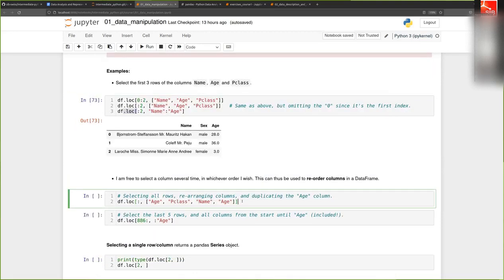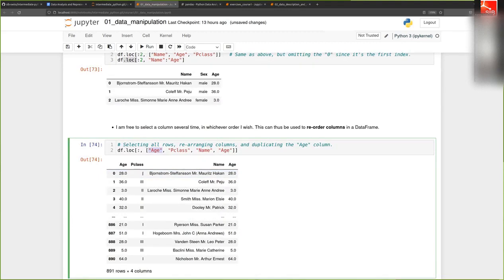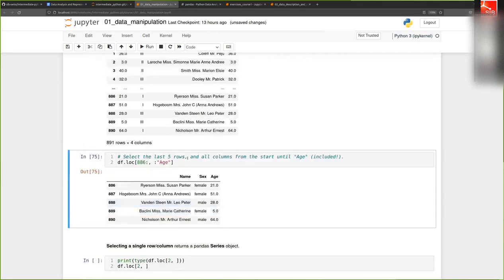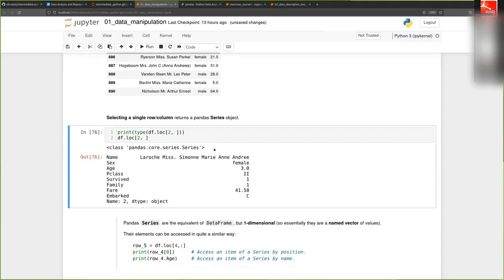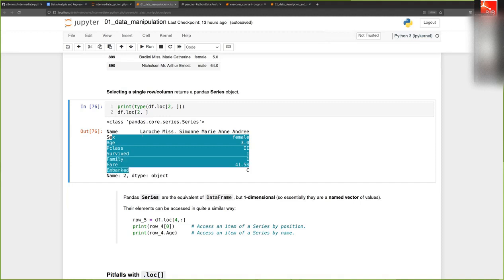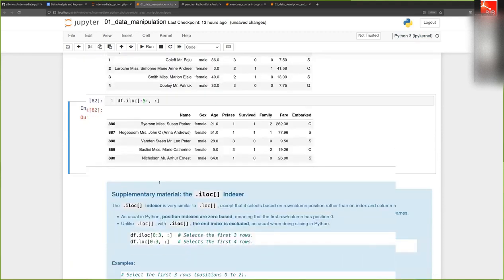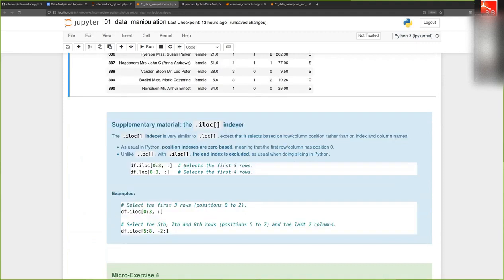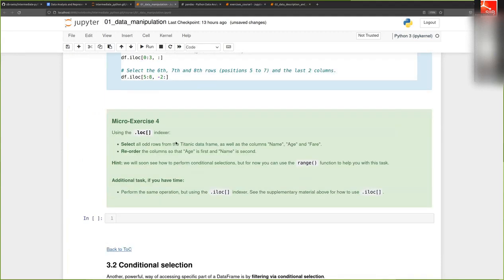Data Analysis and Representation in Python – DataFrame subsetting (3 of 9)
The video was recorded live during the SIB course “Data Analysis and Representation in Python” streamed on 09 November 2023.

Target audience:

This course is addressed to life scientists, bioinformaticians and researchers who are familiar with writing Python code and core Python elements and would like to explore if further in their daily data wrangling and exploration tasks.

Learning outcomes:

 - Parse any tabulated data set in a couple of lines
 - Filter, sub-sample or aggregate specific parts of their dataset(s)
 - Generate clear visual representations to explore data and communicate their findings